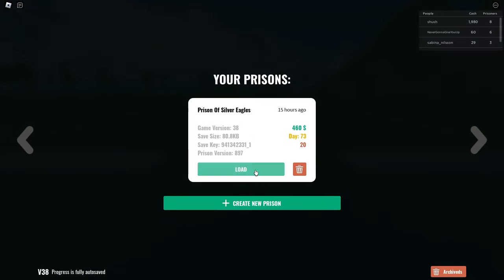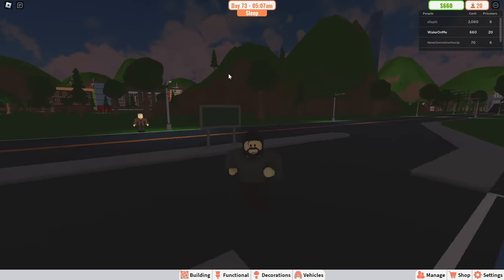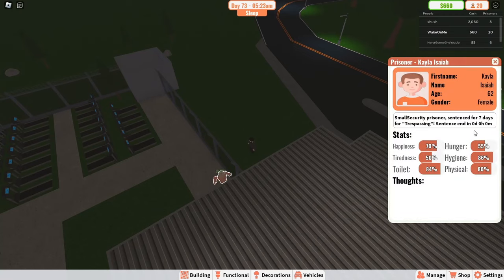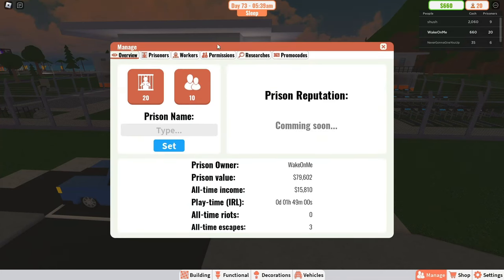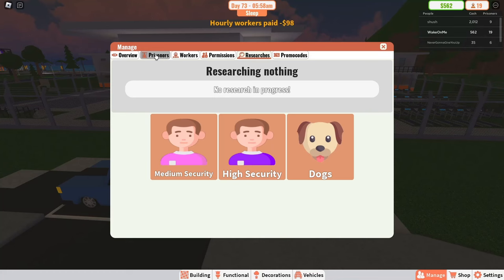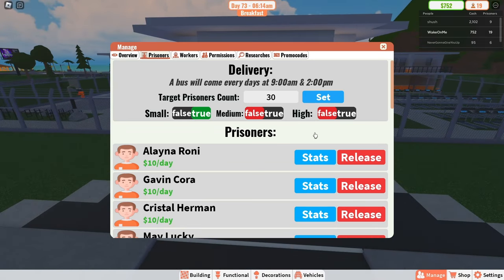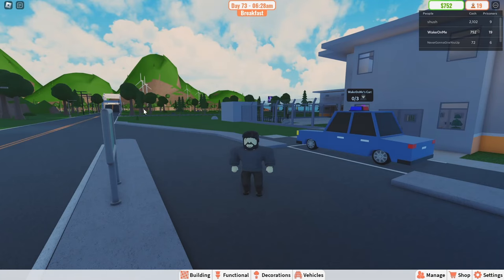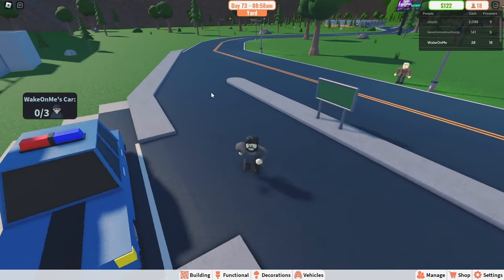[ROBLOX] | My Prison | HOW TO USE PRISONER DELIVERY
In this short video I show you how you can use the bus/prisoner delivery in my prison.

Golden eagles